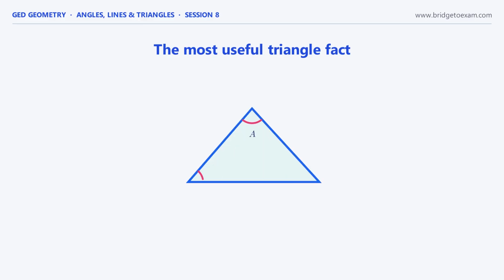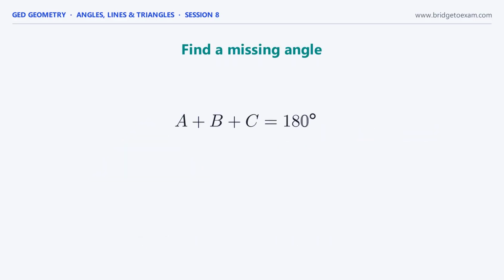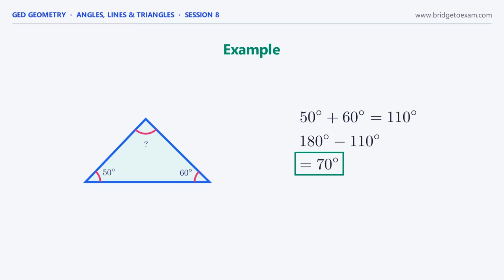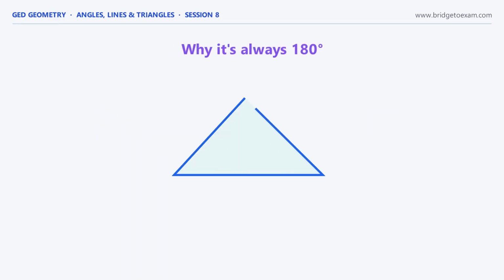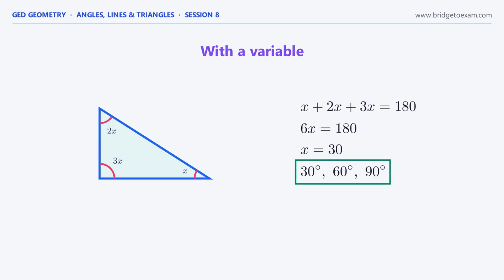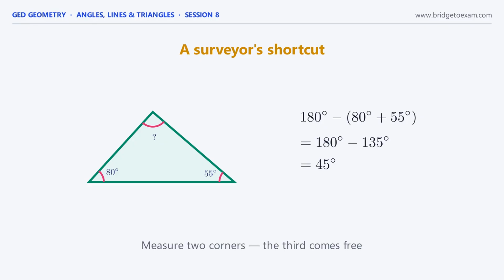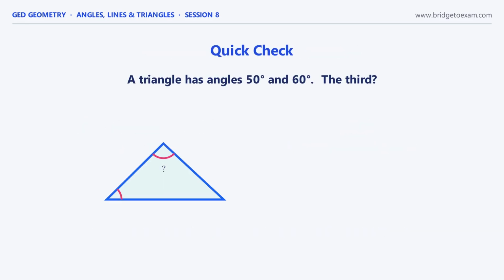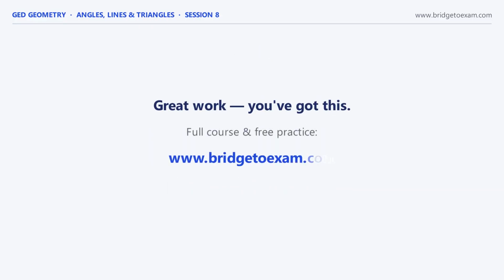GED Geometry Angles Session 8 The Triangle Angle Sum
"The three interior angles of every triangle add to 180° — the single most useful triangle fact. Learn to find a missing angle by subtracting from 180, see a clear proof using a parallel line and alternate interior angles, and solve algebraic problems where the angles are expressions like x, 2x, and 3x. Remember to substitute x back to get the actual angle.

GED Geometry: Angles, Lines & Triangles — Session 8 of 12.